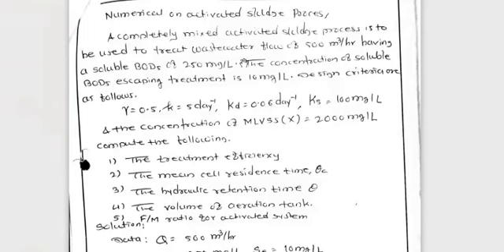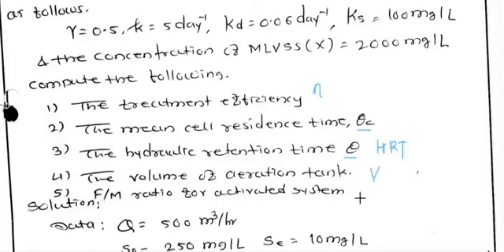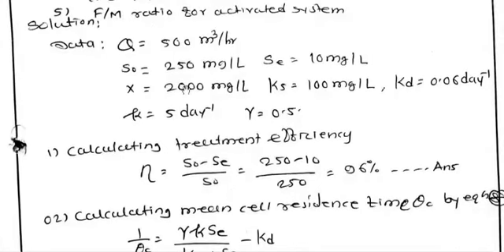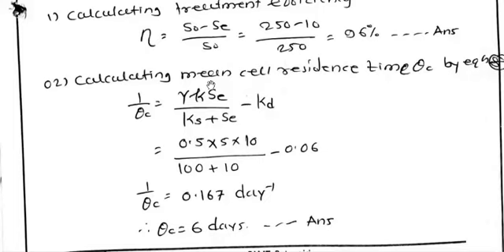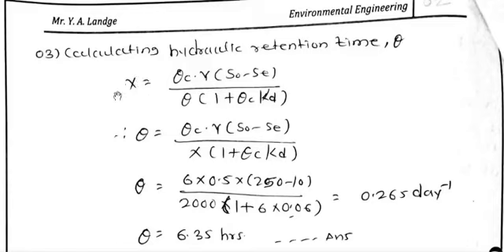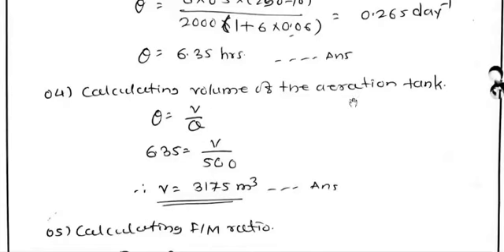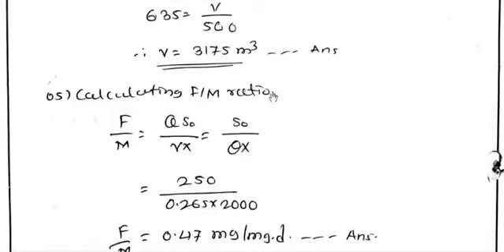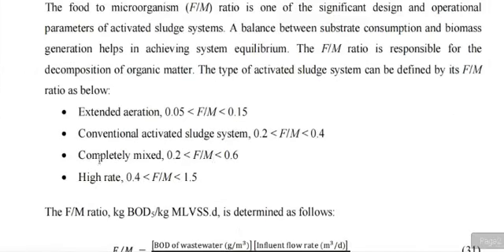Numerical on Design of Activated Sludge Process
Numerical on Design of Activated Sludge Process to treatment of waste water by aerobic process.